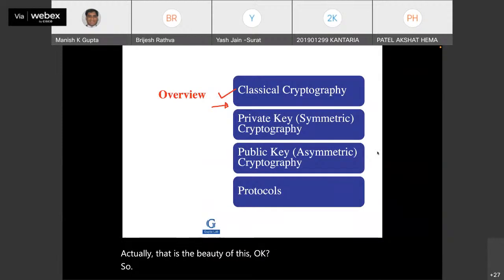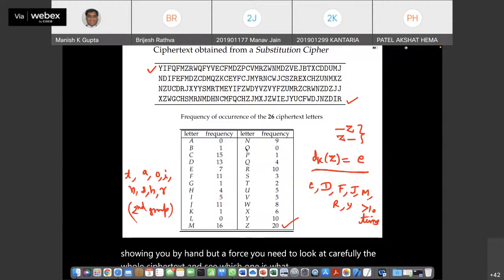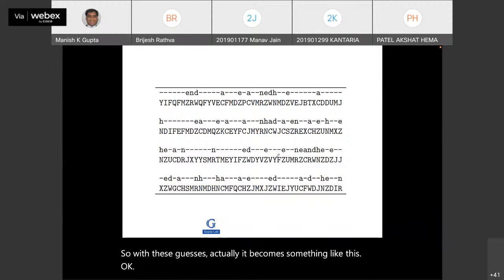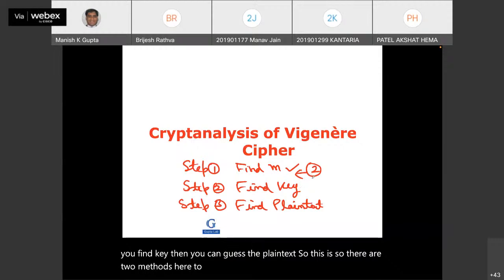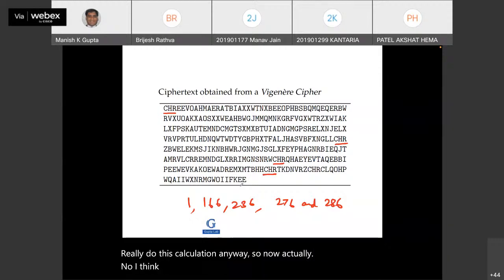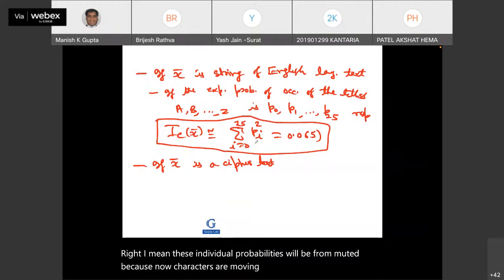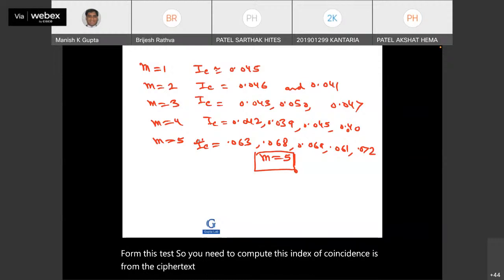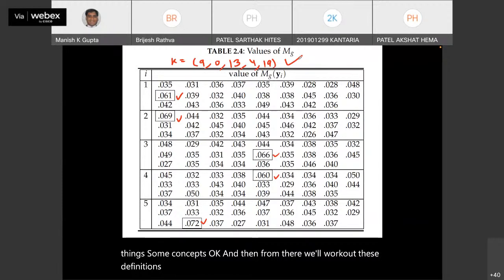SC 402 Cryptography Spring 2022 Lecture 6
Enjoy! See you on 3rd February 2022!